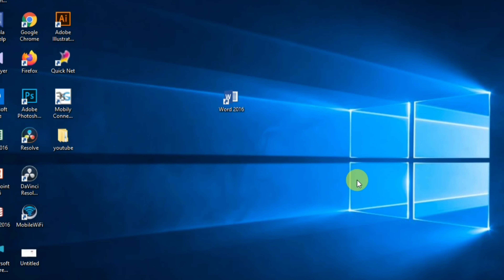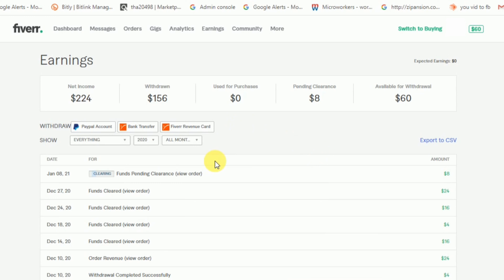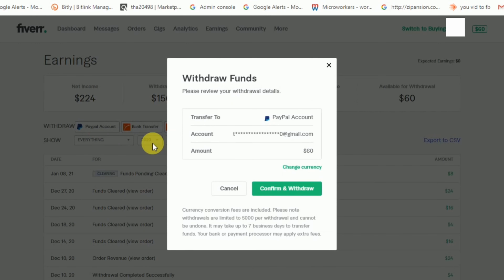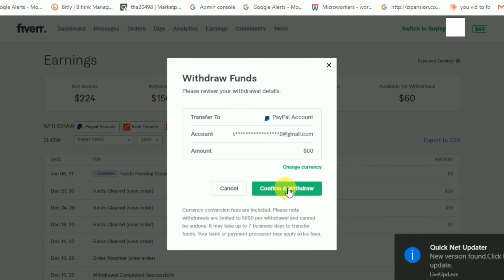How to withdraw 60$ from FIVERR within one minute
How to withdraw 60$ from FIVERR within one minute. if you need any support to improve your fiverr business comment on below. i help you as I can. See you in next video Thank you.